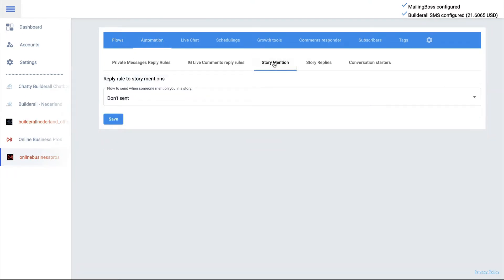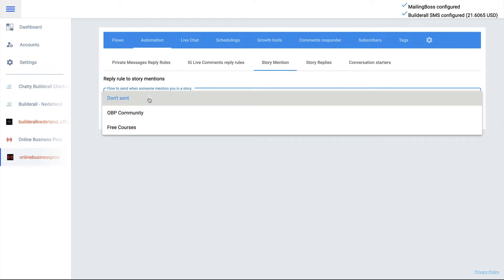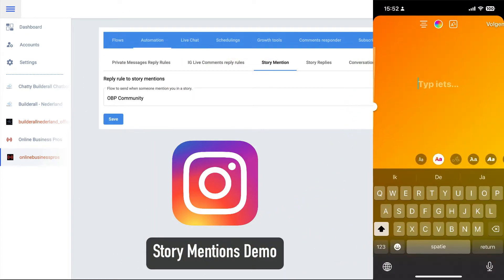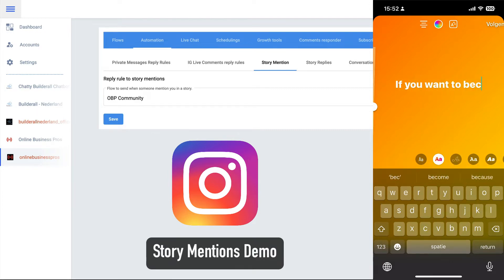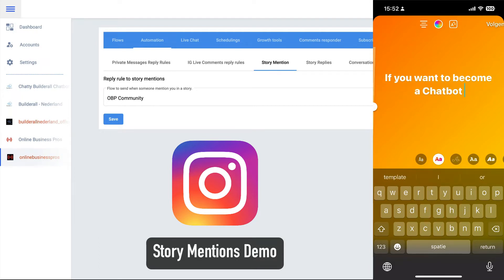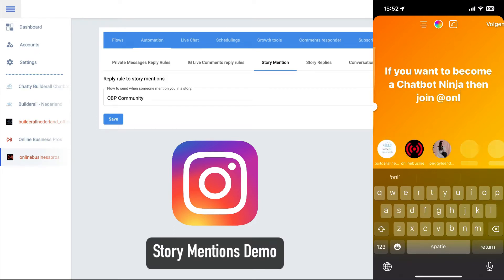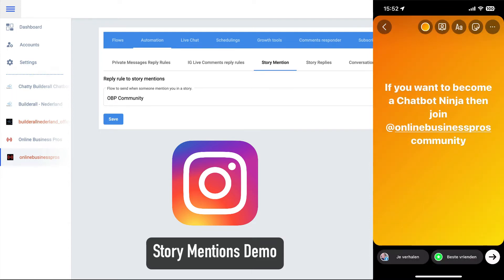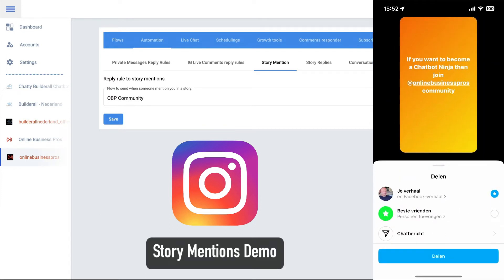8. Builderall Instagram Chatbot Feature: Story Mention Triggers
CONVERT FOLLOWERS INTO LEADS, CLOSE MORE SALES AND CAPTURE VALUABLE CUSTOMER DATA:Transform your Instagram into an Incredible Automated Sales Machine.

Wanna learn more? Get access to all the content in our Online Business Pros Private Community.